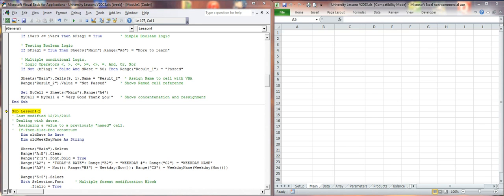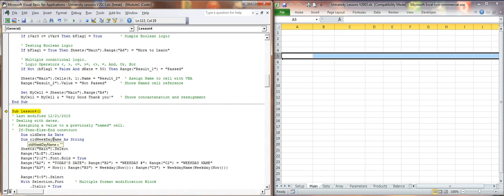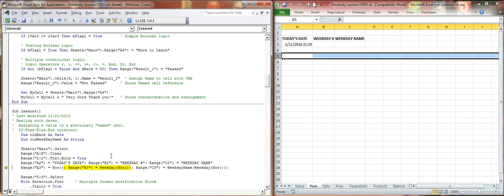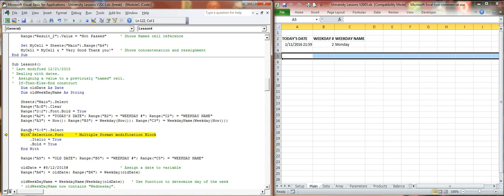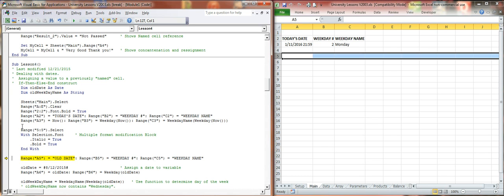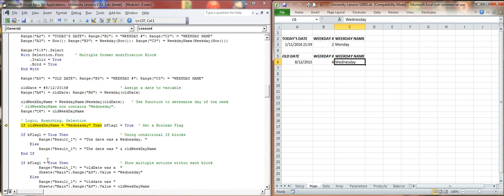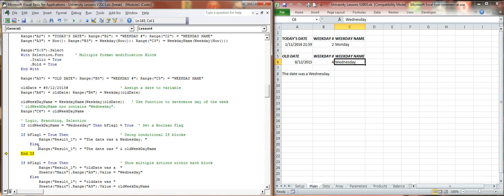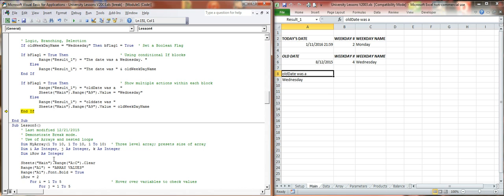Excel VBA Lesson #4 Supply Chain Modeling